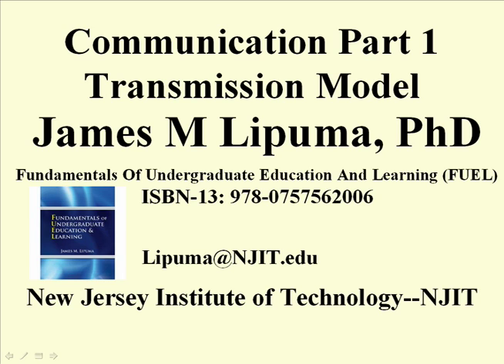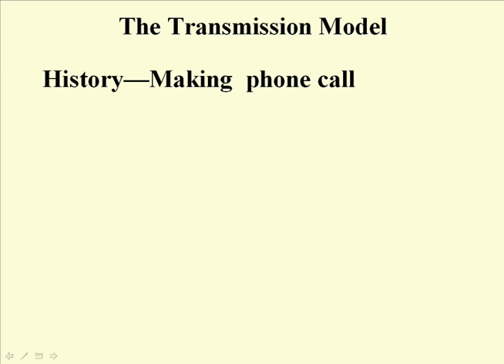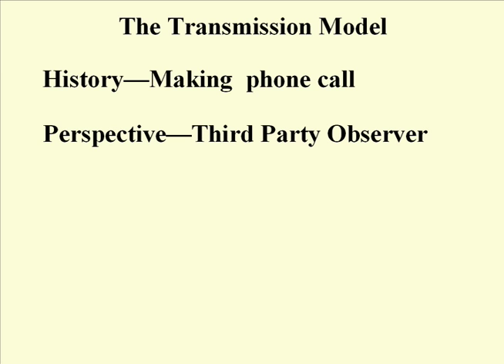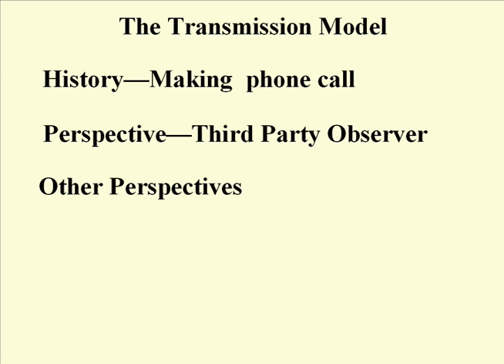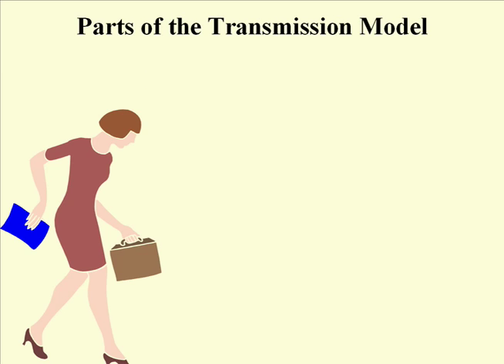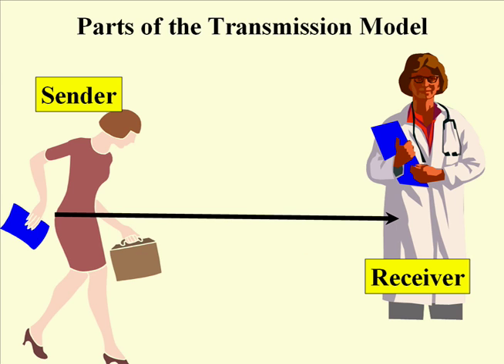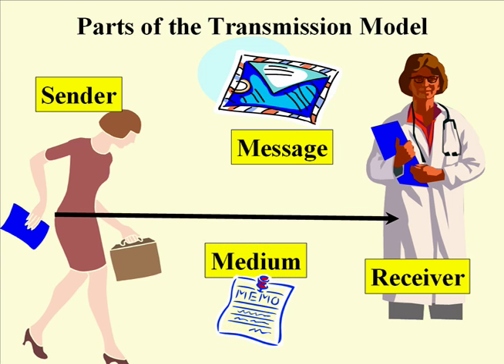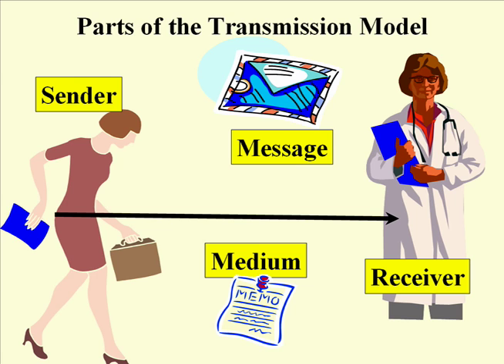ENG 352 - Technical Writing - 04 - Communication Pt 1 Transmission Defined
ENG 352 - Technical Writing - 04 - Communication Pt 1  Transmission Defined.  Lessons 04-07 move in sequence from a simple model of communication to a much more complex one that is dynamic and responsive. This video discusses the simple model of communication in which a message is transferred from a sender to a receiver. James Lipuma is the instructor.